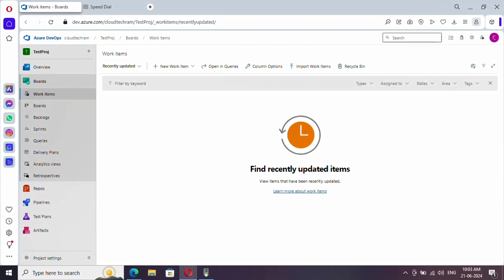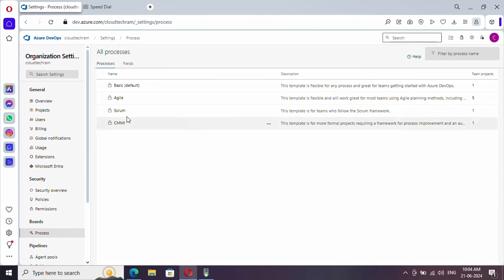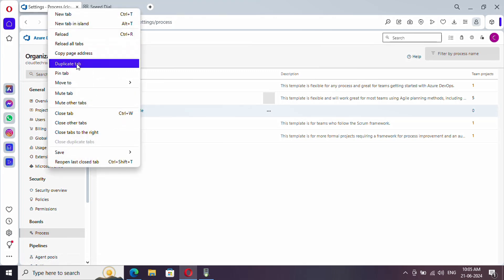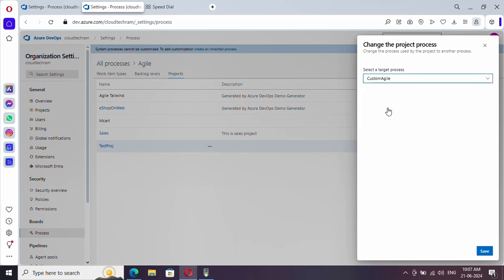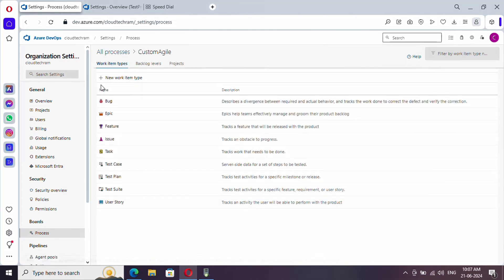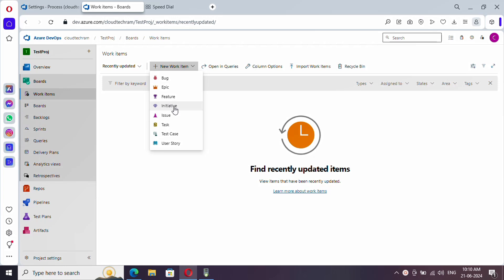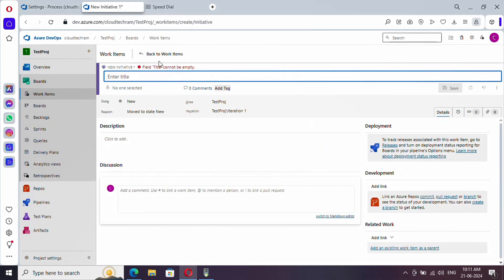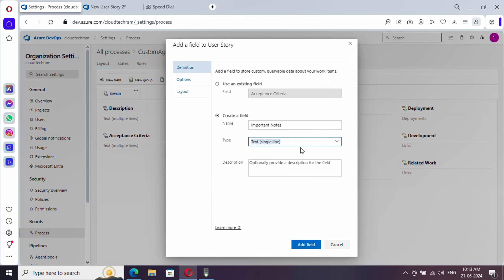22. Customize Azure Boards processes | Create an inherited process |add new work item type|New field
Customize Azure Boards process | Create an inherited process | add new work item type | New field